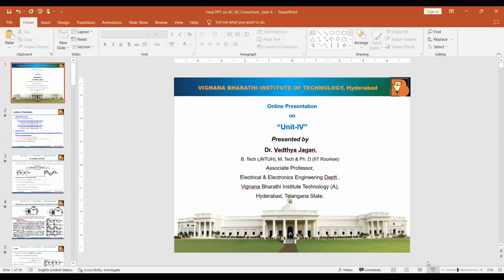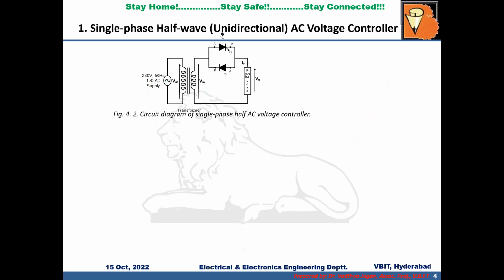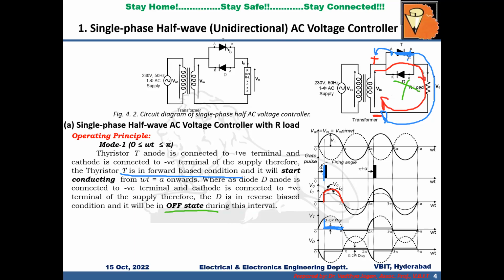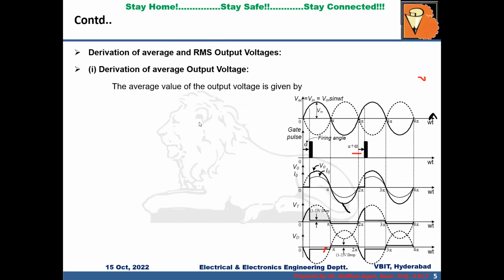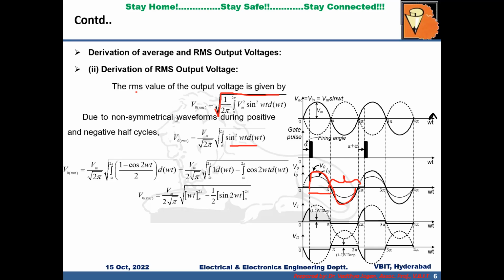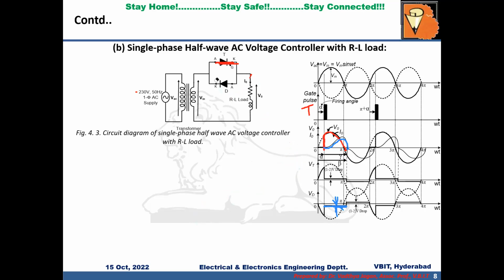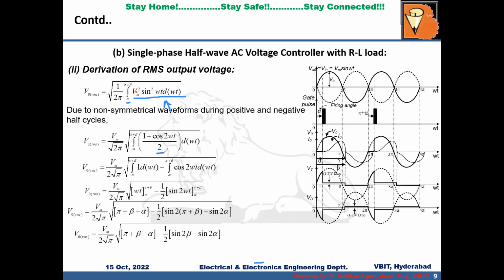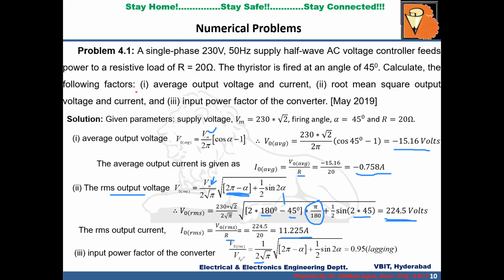Single-phase Half-wave (Unidirectional) AC Voltage Controller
This video lecture explains about single-phase half wave ac voltage controller with both R and R-L loads. The derivation of average and rms output voltage and current is also derived.